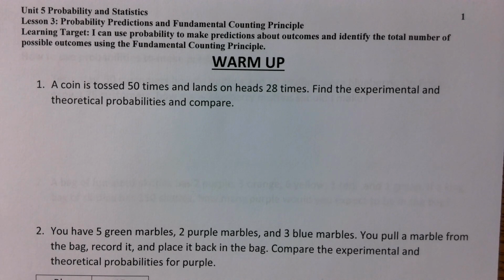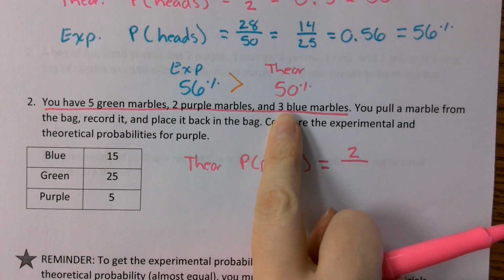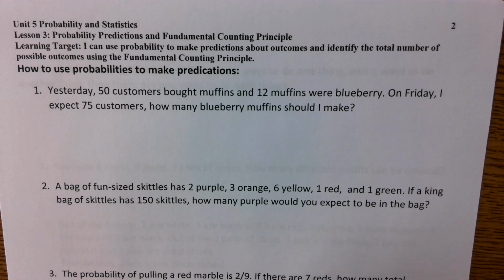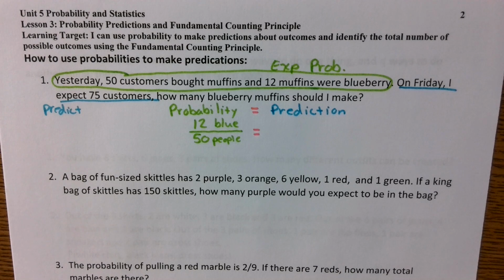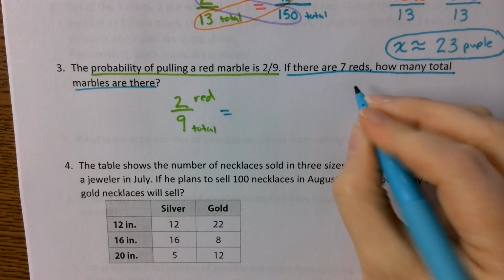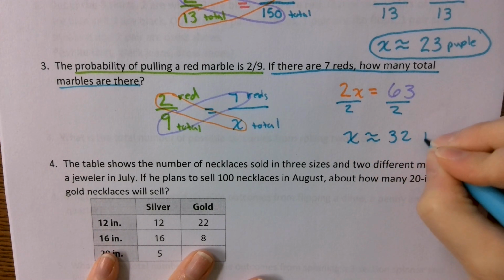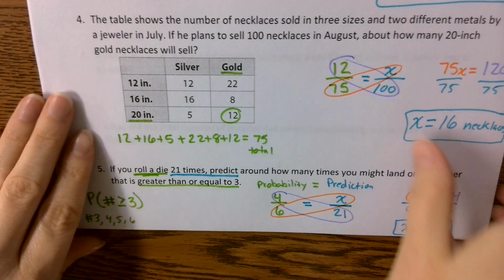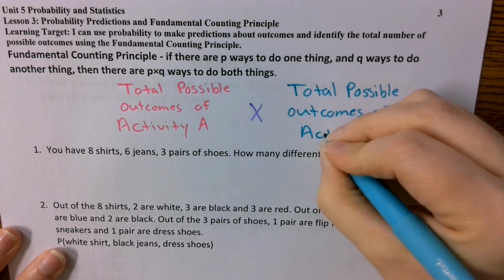04-01-25 Predictions and FCP